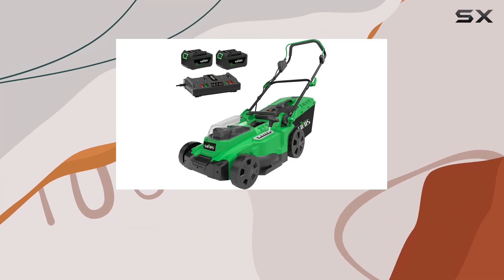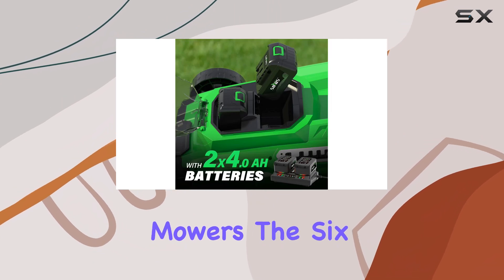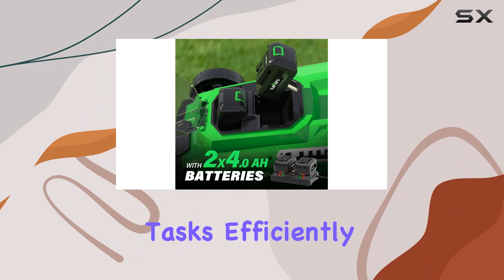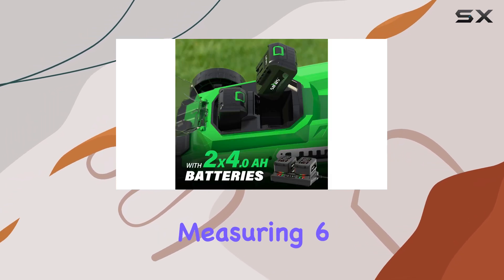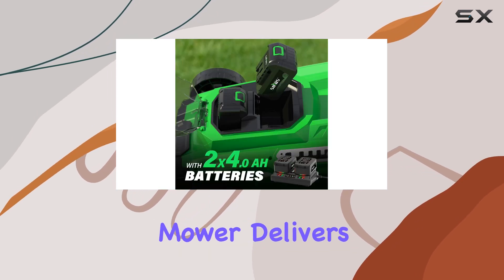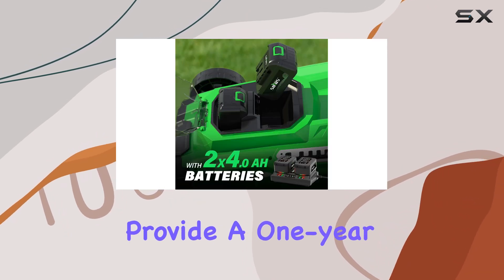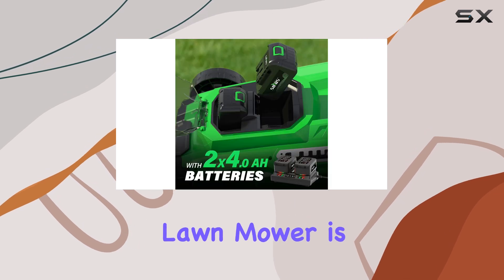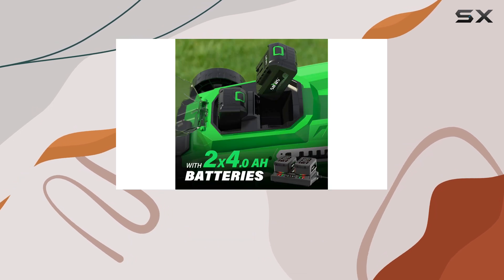SOYUS Lawn Mower: Is It Worth the Hype?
0:00 Intro
0:07 Review

Things that we mentioned in this video:
SOYUS Electric Lawn Mower Cordless : B09Q8JKNLQ